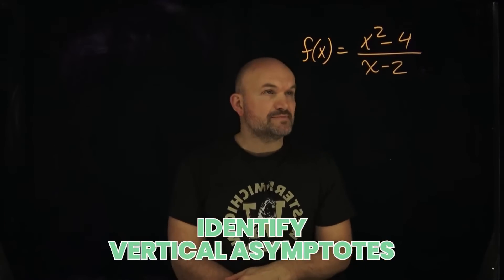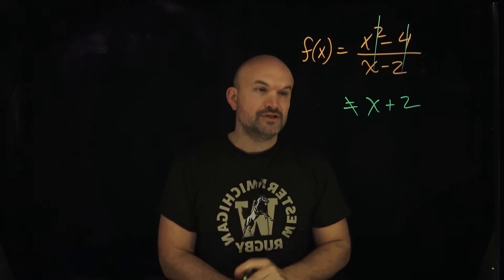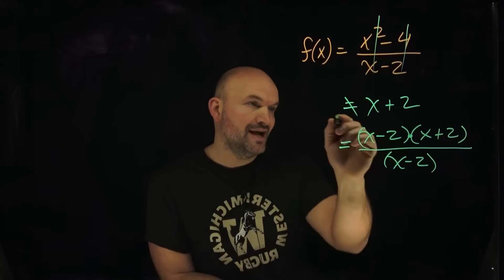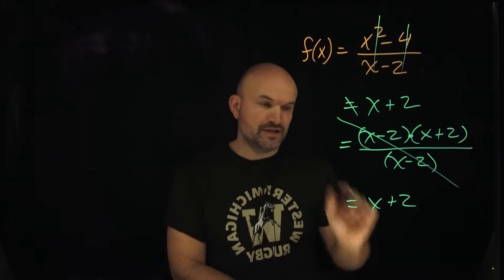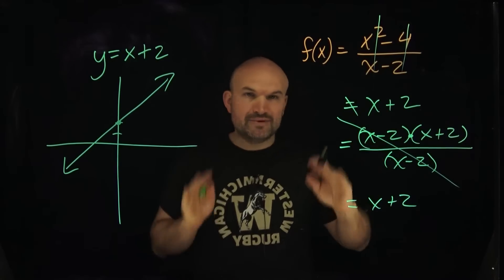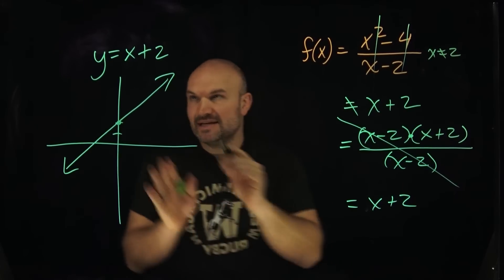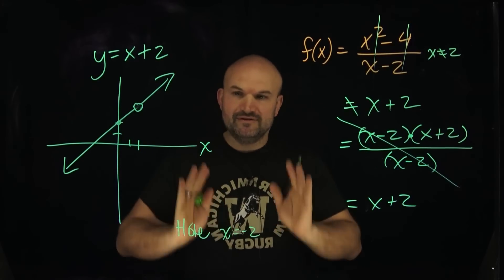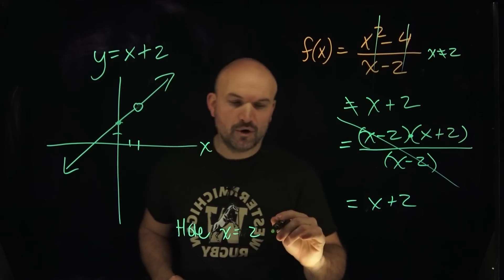Holes VS Asymptotes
How do you know when simplifying a rational expression if you have a hole or an asymptote? What does it look like algebraically and graphically?